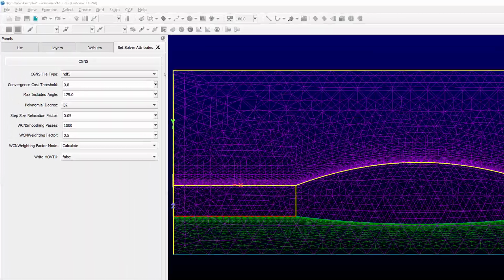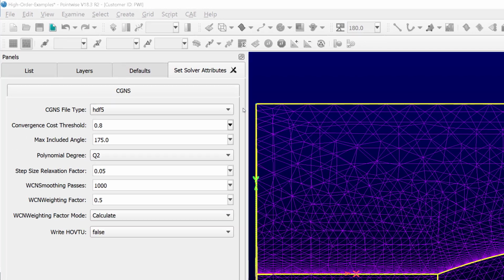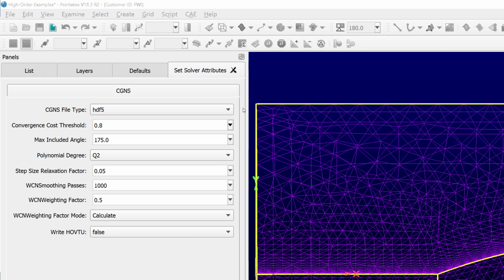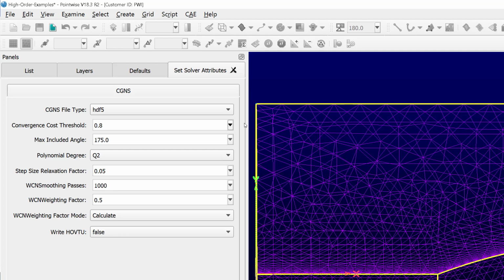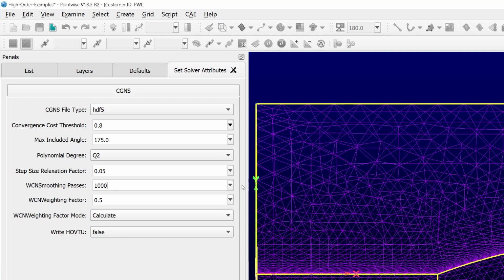High-Order Troubleshooting: Part I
In this video, we discuss troubleshooting techniques for issues with high-order export. Today’s video will focus on changes you can make to the solver attributes to improve the high-order export process.